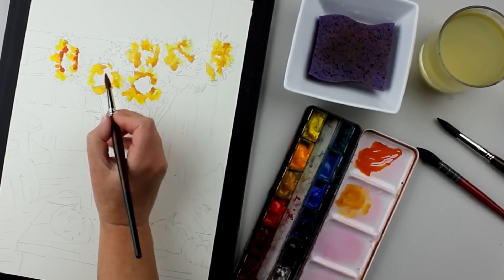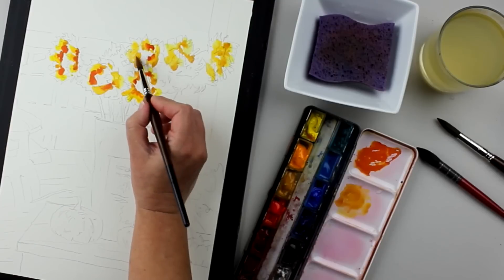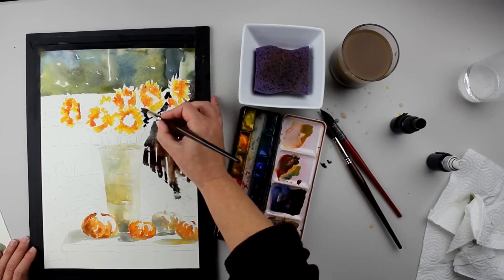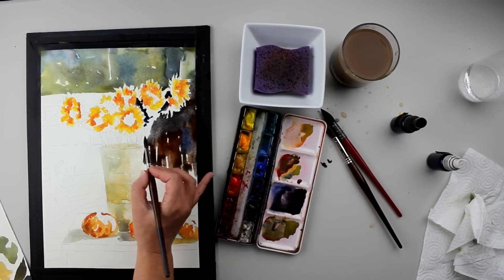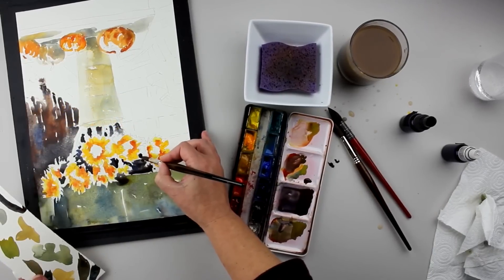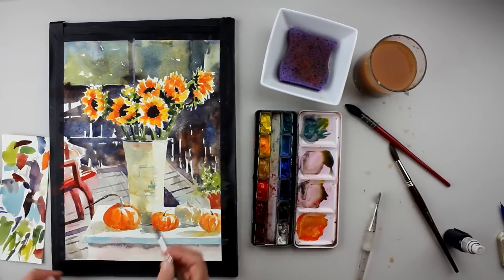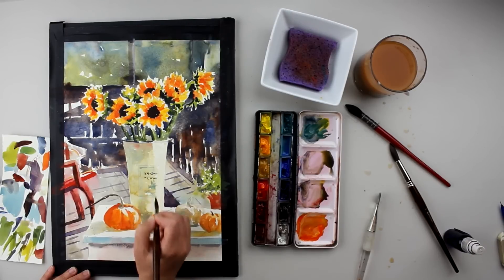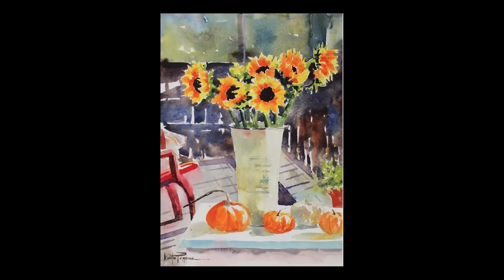Preview | Watercolor Painting: Sunshine on Sunflowers with Vinita Pappas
and Vinita Pappas, you'll learn wet-into-wet painting tips to create sunlit flowers and an out-of-focus background. Preview the video here now for tips on how to mingle color for loose effects, how to paint a dark background for drama, and get advice on how to add final details.

for access to the full-length video. From how to keep edges hard and colors free of mud, to saving whites and adding details, this video helps you take advantage of the "water" in watercolor!